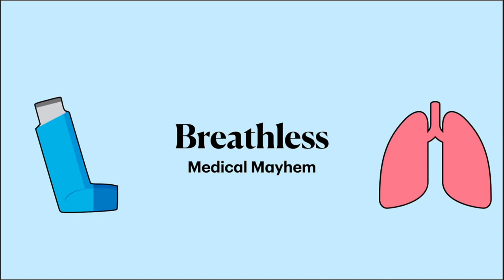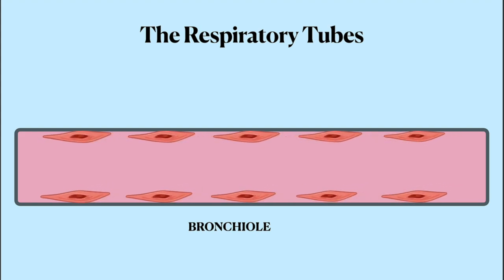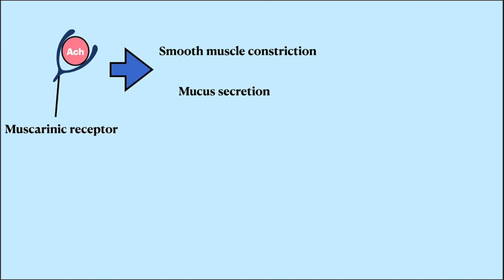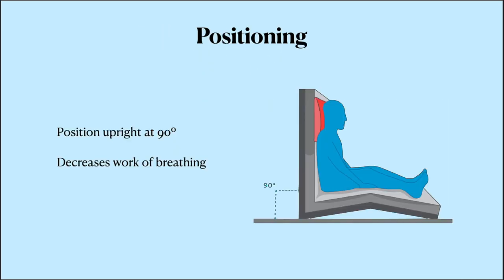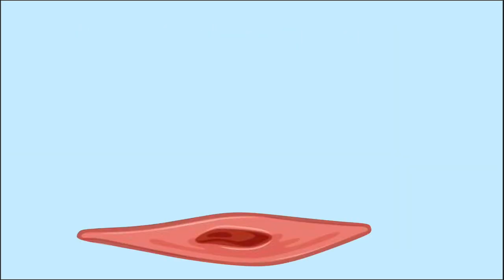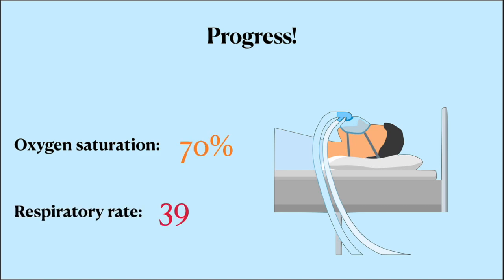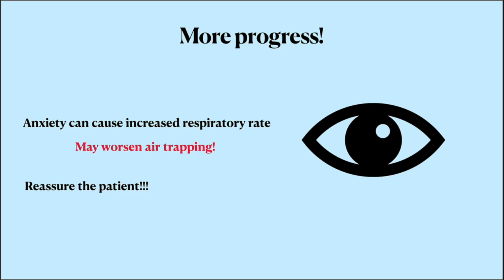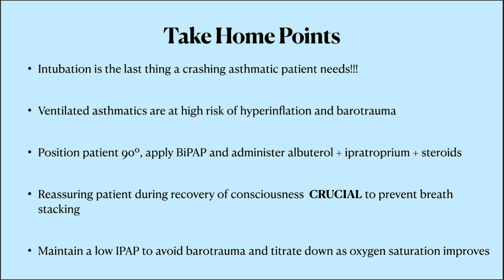Breathless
A 17 year old boy presents with a worst asthma attack of his life. Find out how we manage him on this episode of Medical Mayhem.